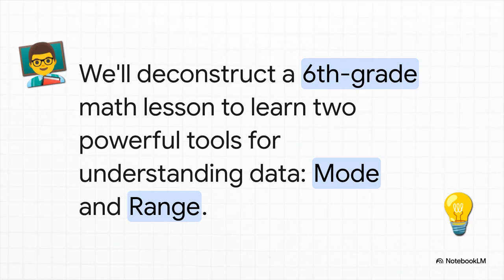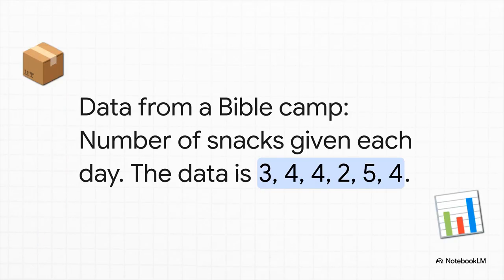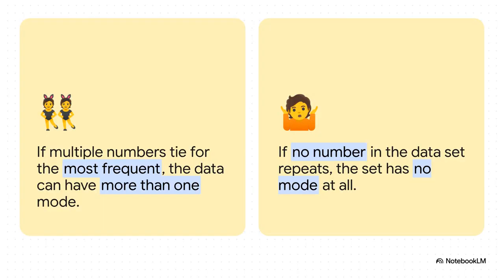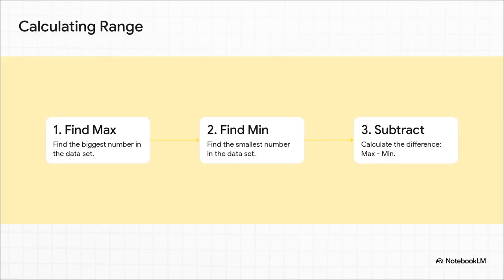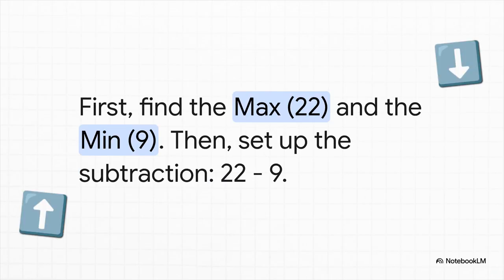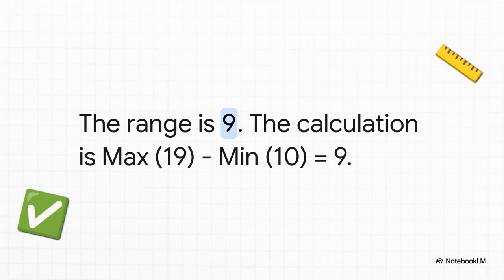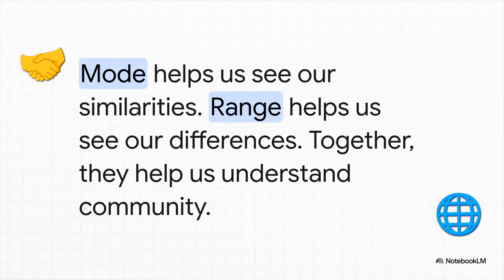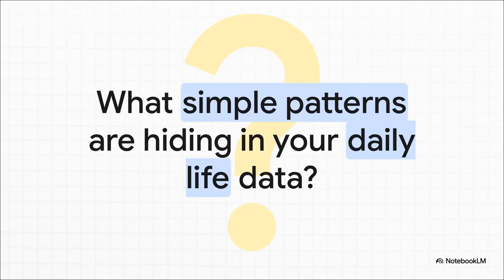👉Grade 6 Math Mode and Range Explained | Week 31 Day 2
Discover how to find mode and range in this fun and engaging 6th grade math lesson! 📊
We’ll break down:
✅ What mode means (the most common value)
✅ How to find range (difference between the biggest and smallest numbers)
✅ Real-life and Bible-based examples to make learning meaningful

Perfect for middle school math students, teachers, and parents looking for easy-to-understand statistics lessons.

📖 Lesson Verse: “Trust in the Lord with all your heart and lean not on your own understanding.” — Proverbs 3:5